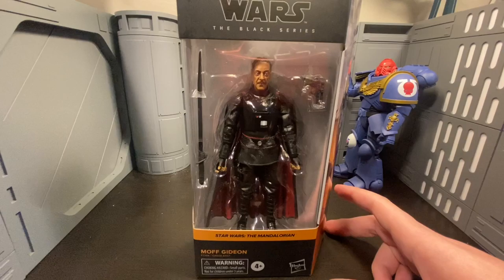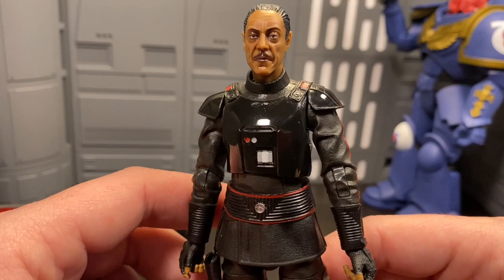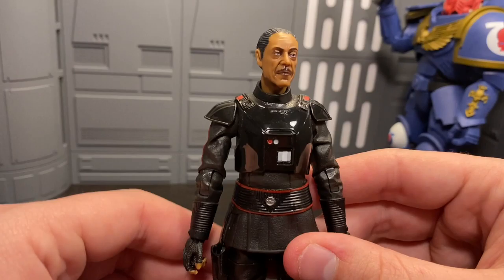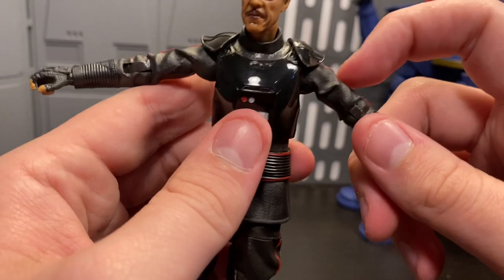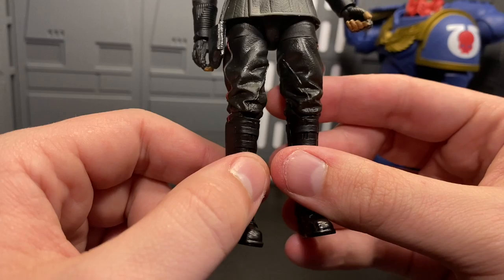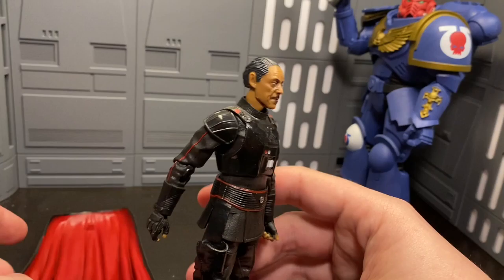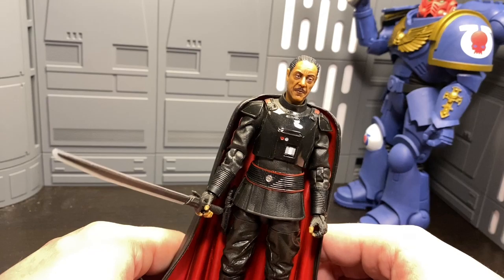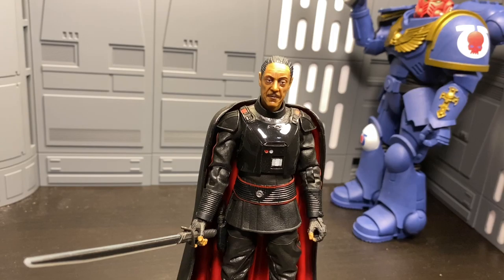Action Figure Close-Up Episode 31 - Moff Gideon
"It means more to me than you will ever know!"

Check out this Moff Gideon from Hasbro's The Black Series line.  He's fully equipped with the Darksaber, and this figure has a fantastic likeness to Giancarlo Esposito.  Take a look at Christian's take on one of the most popular characters from Lucasfilm's award winning show, The Mandalorian.